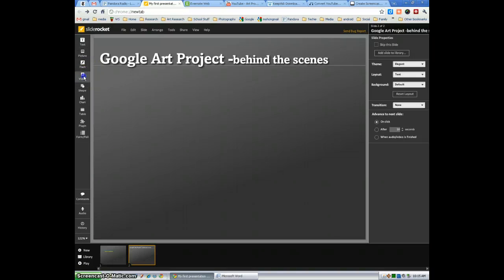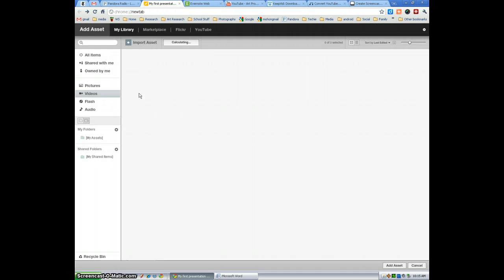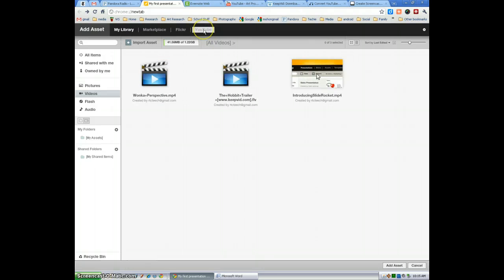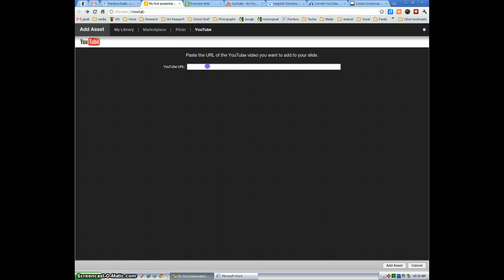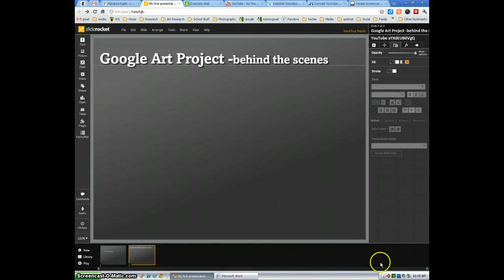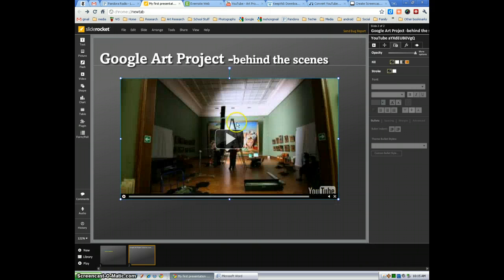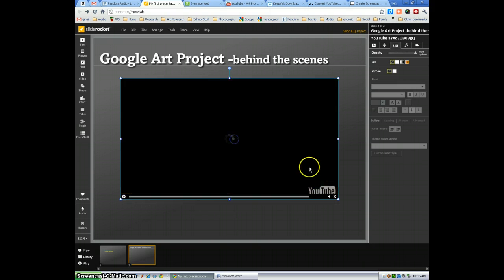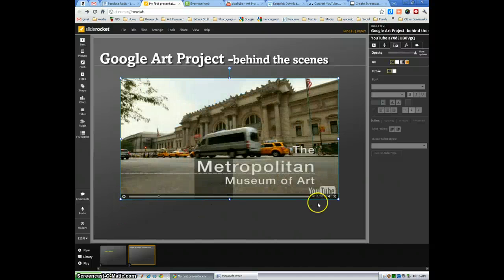Sliderocket insert Youtube Video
I demonstrate how to insert a YouTube video into your presentation.